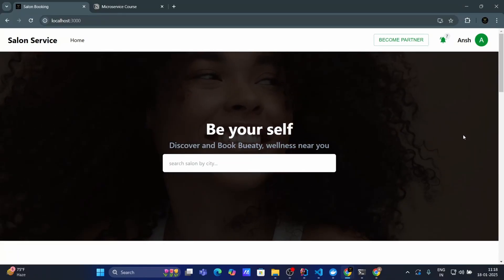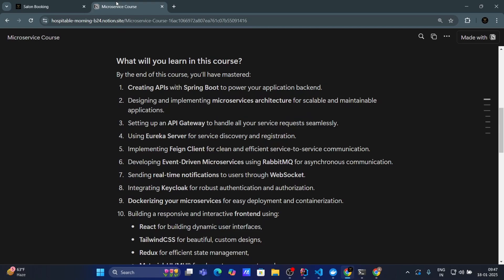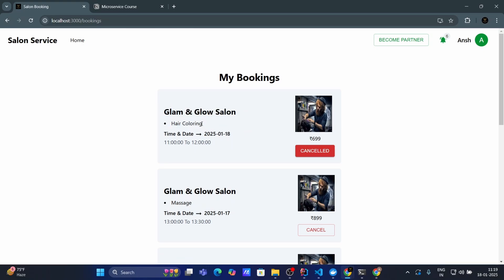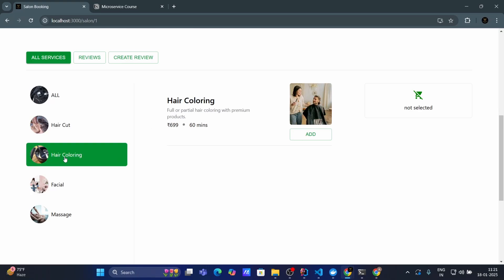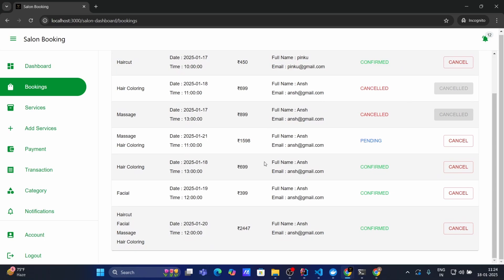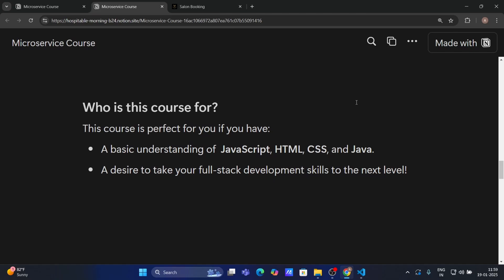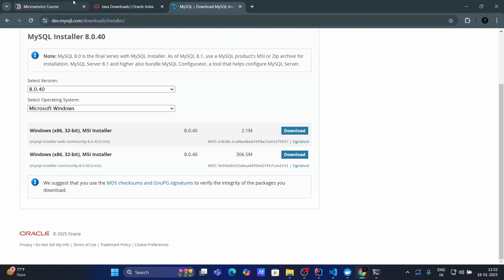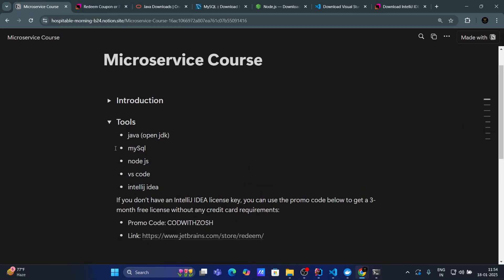Salon appointment booking project | microservices, spring boot, rabbitMq, docker, websocket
microservice full stack  project using spring boot, react, rabbitMQ, keycloak, websocket, docker
will you learn in this course?

Build modern, scalable, and production-ready applications by mastering Java Full Stack Development with a focus on Microservice Architecture. This course is designed to equip you with the knowledge and skills to create robust backend systems, interactive frontend applications, and seamlessly integrate microservices for high performance.

🎥 Course Features
⏱️ 40H+ On-Demand Video: Learn at your own pace with extensive video content.
📖 50+ In-Depth Lessons: Covering all aspects of full-stack development and microservices.
📆 2 Years Access: Enjoy full course access for two years from the purchase date.
💻 Complete Source Code: Get access to the entire source code for hands-on learning and projects.
🛠️Hands-On Projects: Build real-world applications.

🛠️Microservices Architecture
Learn to design scalable, modular systems with independent services for flexibility and reliability.

💻Backend Developmen

🌟 Spring Boot: Build powerful backend APIs and microservices.
🔒 Keycloak: Implement secure authentication and authorization.
🔑 JWT: Manage token-based security protocols.
🗄️ MySQL: Store and manage data efficiently.
⚡RabbitMQ: Enable real-time, event-driven communication.
🔔 WebSocket: Deliver real-time notifications seamlessly.

🎨Frontend Development

⚛️ React: Create responsive and dynamic user interfaces.
📊 Redux: Manage application state with ease.
📝 Formik: Build and validate robust forms.
🔗 Axios: Integrate APIs with clean and efficient requests.

⚙️DevOps Essentials

🐳Docker: Simplify development and deployment with containerized applications.

💵Payment Integration

Implement secure and reliable payment gateways using Razorpay and Stripe.

✨ Why This Course Matters
📈 Stand Out: Having an enterprise-level Microservice project on your resume will set you apart from the competition.
🏢 Showcase Expertise: Demonstrate your skills in building robust, enterprise-level applications.
🎯 In-Demand Skills: Gain a skill set that recruiters actively seek in top-tier developers.
🚀 Career Boost: This course is your chance to learn it all and elevate your career in full-stack development.

🔑 Prerequisites
💻 Basic Understanding of JavaScript, HTML, CSS, and Java.
🚀 A Desire to take your full-stack development skills to the next level!